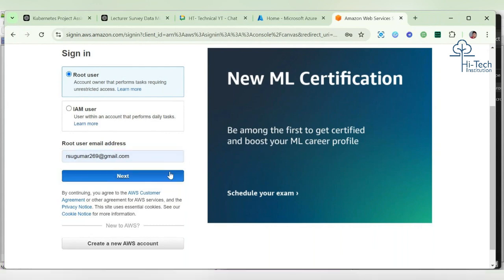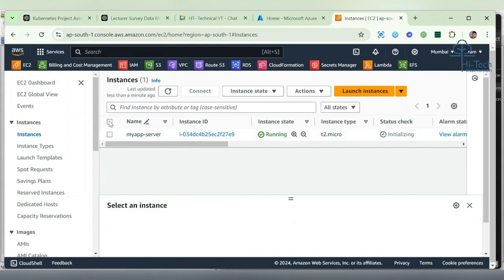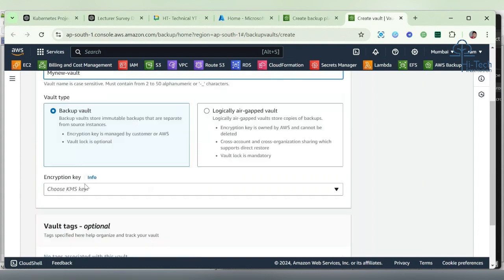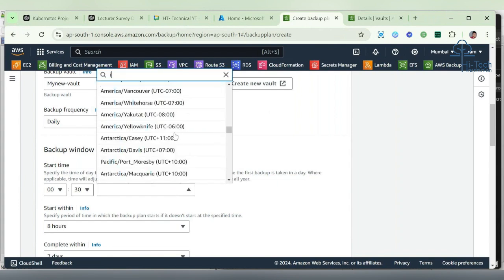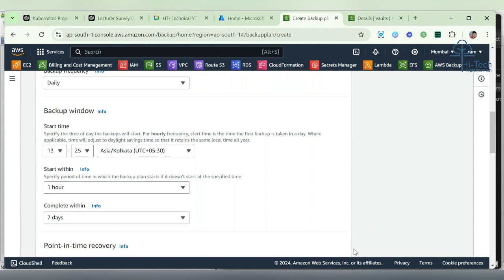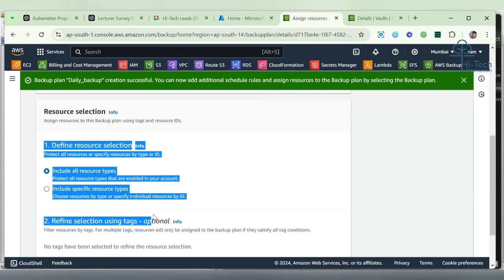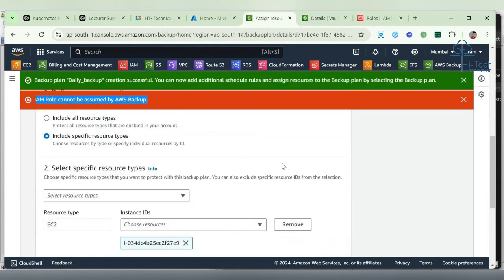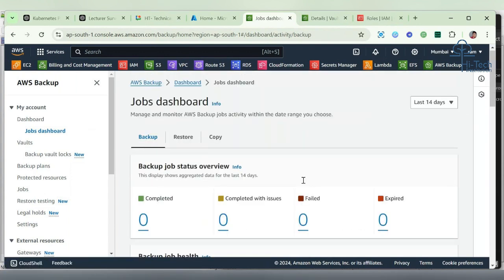AWS Backup: How to automate and manage backups for various AWS services with AWS Backup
In this video, we'll explore how AWS Backup can help you automate and manage backups across multiple AWS services. AWS Backup provides a simple and centralized solution for backing up and restoring your data, ensuring that your critical information is protected and recoverable at any time. Whether you are managing EC2 instances, RDS databases, or DynamoDB tables, AWS Backup makes the process hassle-free with automation and customization features.

Key topics covered in this video:

What is AWS Backup?: A quick overview of AWS Backup and its importance in protecting your data.

Supported AWS Services: Discover which services, like EC2, RDS, EFS, and more, can be integrated with AWS Backup.

Creating Backup Plans: Step-by-step guide on how to set up automated backup plans tailored to your needs.

Retention Policies: How to define retention periods for backups to optimize storage and compliance.

Recovery & Restore: Simple methods for restoring data from backups when needed.

Monitoring Backups: Tips for using AWS tools to monitor, audit, and ensure backups are running as planned.

Cost Management Tips: Learn how to manage and optimize the costs of your backups.